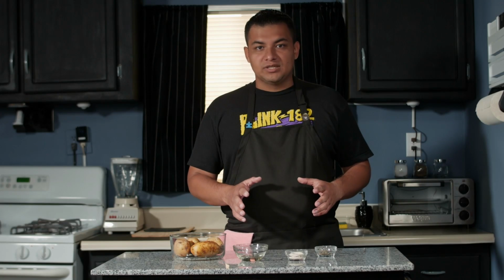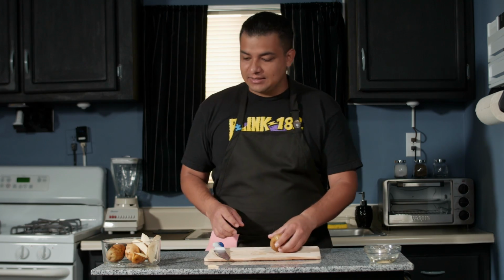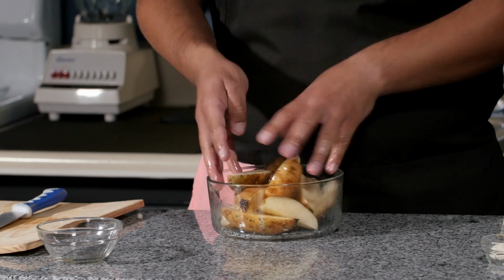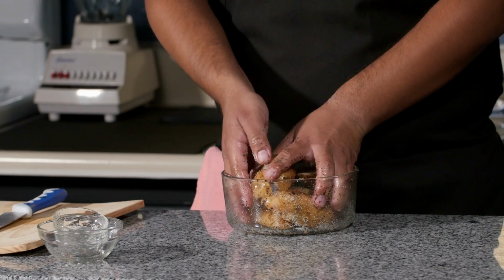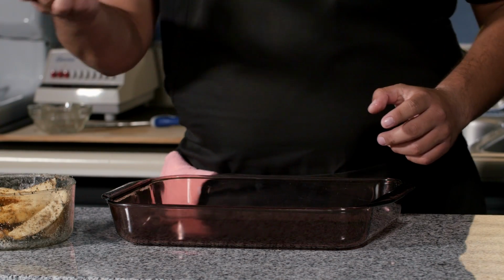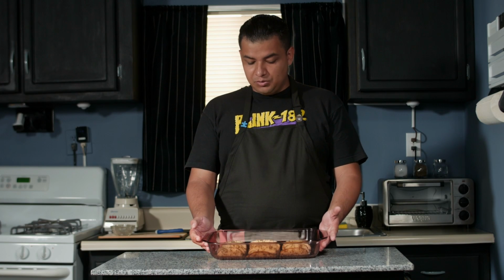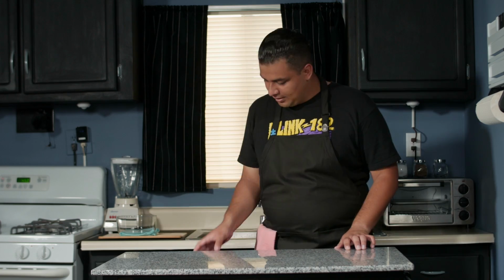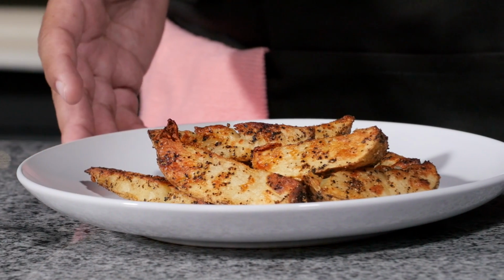How To Make Garlic Pepper Potato Wedges 🥔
DESCRIPTION:
In this episode Ramiro shows you a quick and easy recipe for some deliciously bold Garlic Pepper Potato Wedges.

INGREDIENTS:
1 tbs of black pepper
1 tbs of garlic salt
1/4 cup of olive oil
4 russet potatoes

We Suck At Cooking is a House of One Studios production.